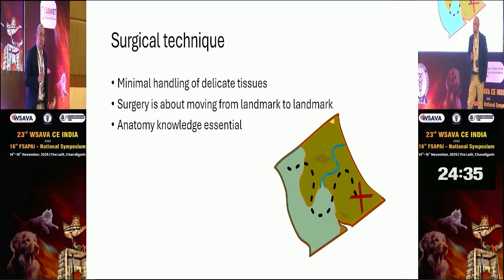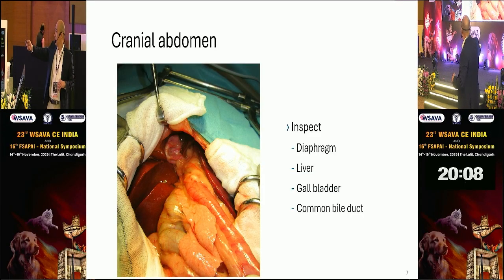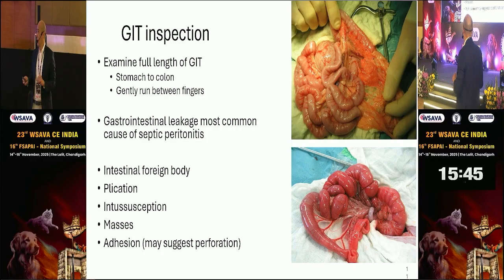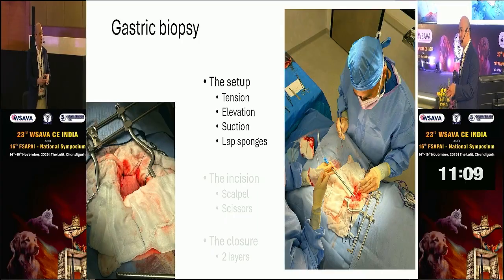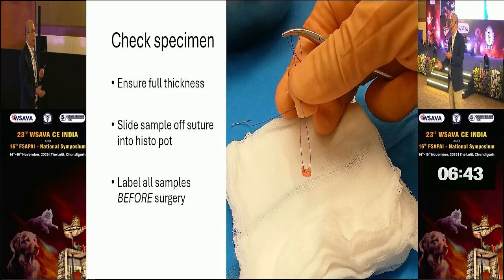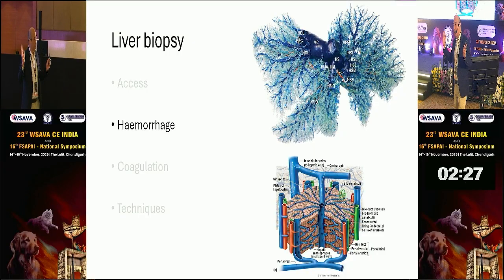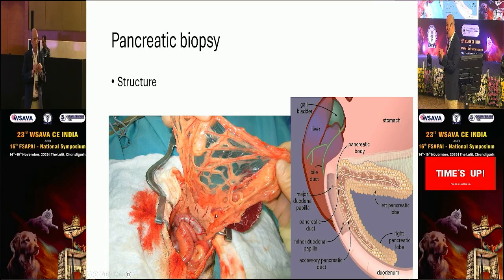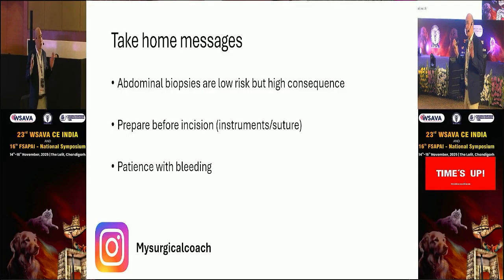Christopher Tan | Session 1 | Day 3 | SACA 2025